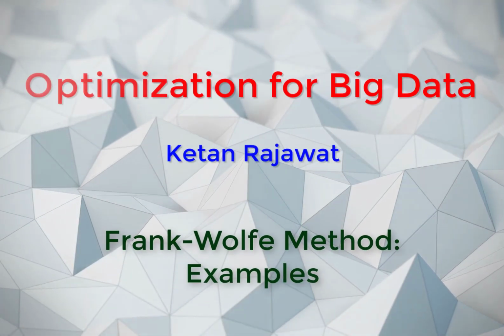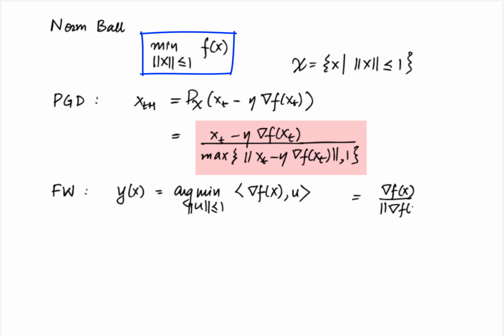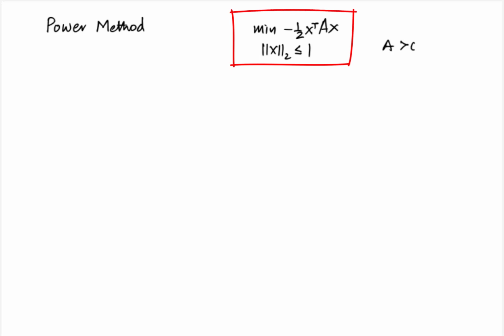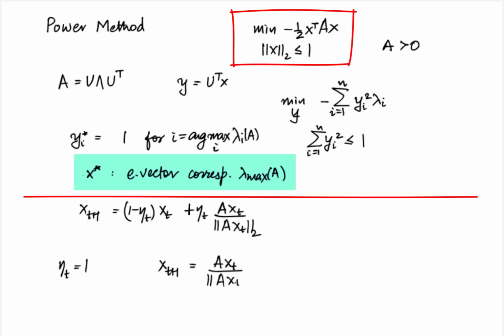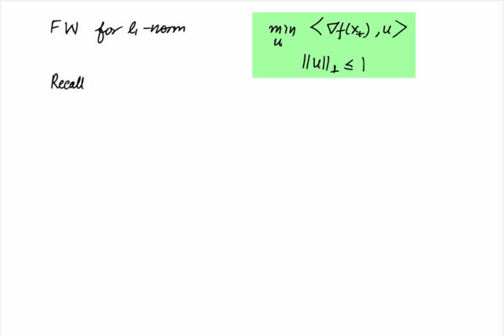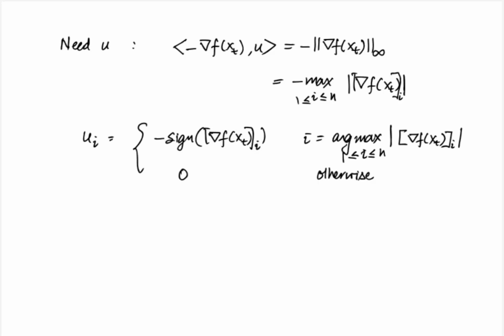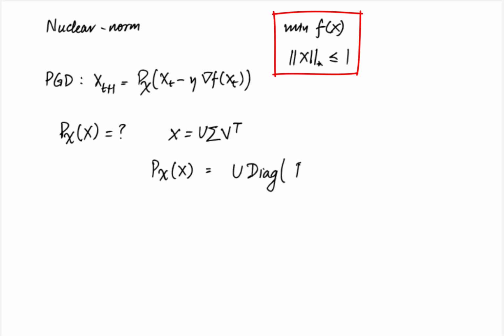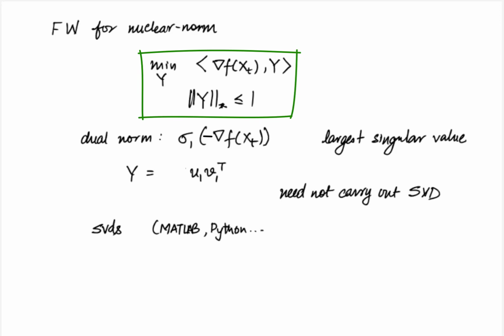FW: Examples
This video provides several examples where the Frank-Wolfe method shines.